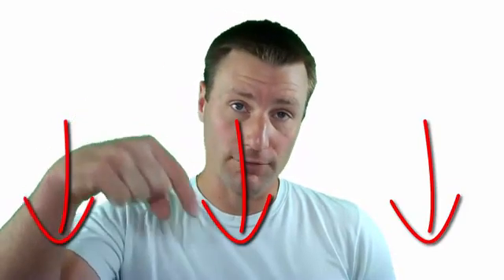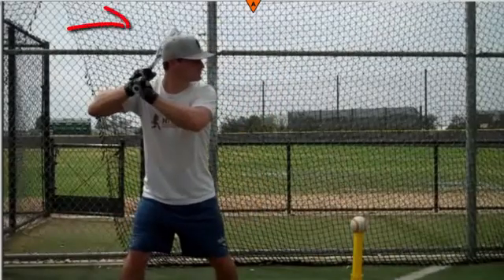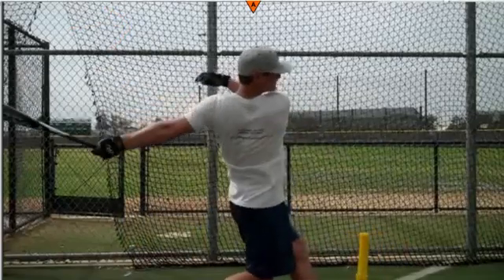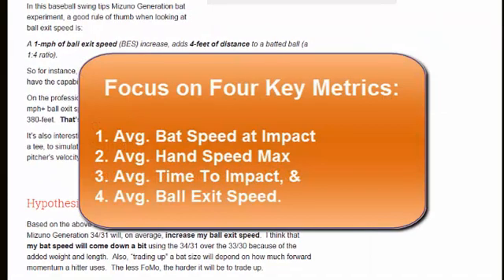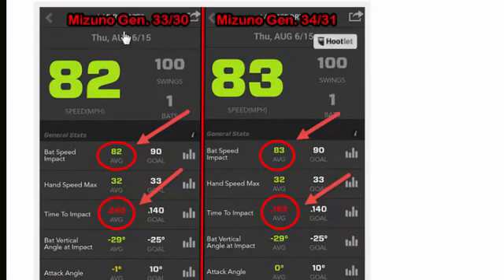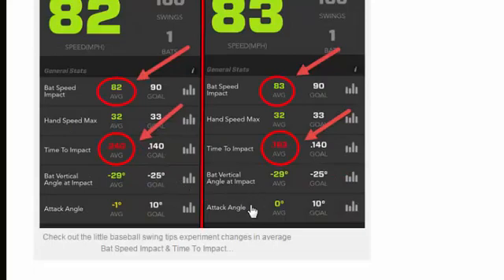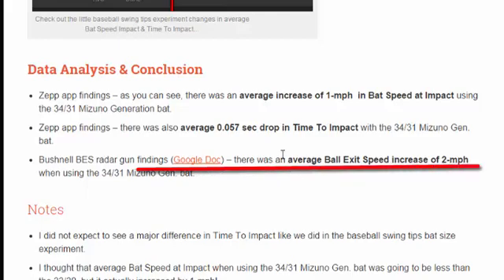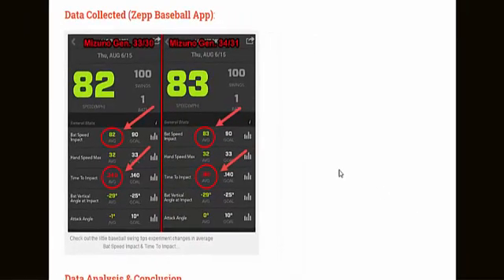Baseball Swing Tips: Does Bat Size Affect Performance? [Zepp Experiment]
- CLICK the preceding Link to get the full details of the baseball swing tips Mizuno Generation bat size experiment.

Question: How is Bat & Ball Exit Speed Effected by Bat Size?

In this baseball swing tips experiment using the Zepp (Labs) Baseball app and Bushnell radar gun, I wanted to use the Scientific Method to analyze what would happen to Bat Speed at Impact and Ball Exit Speed if I used a Mizuno Generation 33-inch, 30-ounce BBCOR versus a 34-inches, 31-ounces, same model.

My Hypothesis?

Based on the baseball swing tips experiment research, I think swinging with the Mizuno Generation 34/31 will, on average, increase my ball exit speed.  I think that my bat speed will come down a bit using the 34/31 over the 33/30 because of the added weight and length.  Also, "trading up" a bat size will depend on how much forward momentum a hitter uses.  The less FoMo, the harder it will be to trade up.

CLICK the following Link to get the full gory details of the baseball swing tips Mizuno Generation bat size experiment...